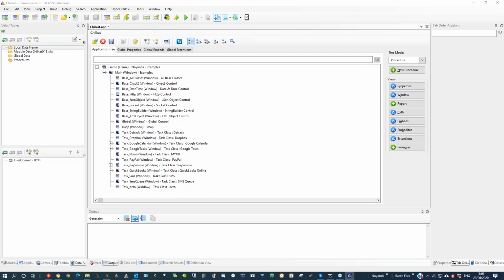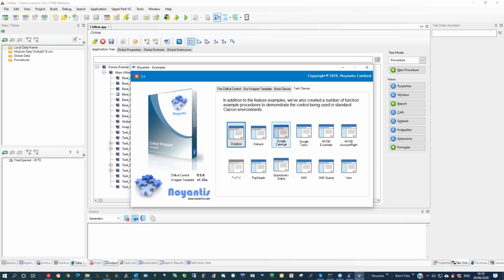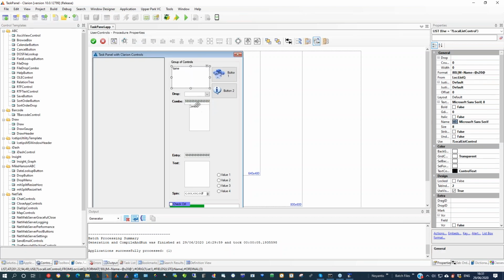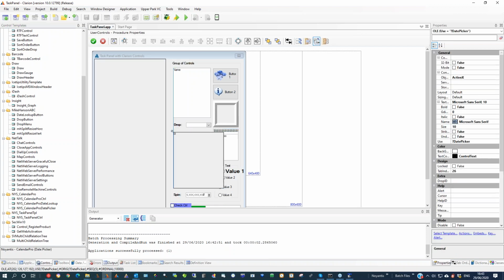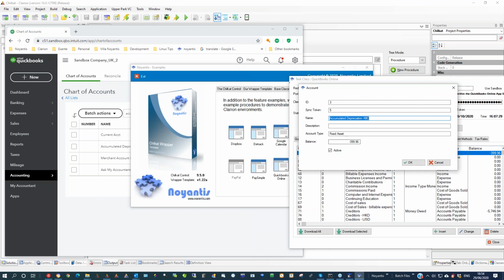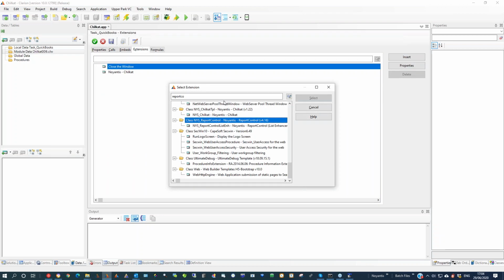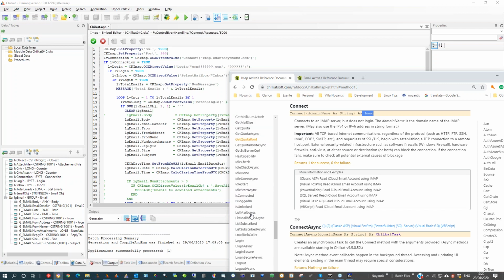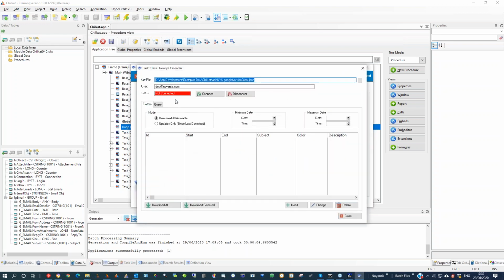Noyantis Usergroup Meeting - 2020-06-29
Chilkat : v1.22 Update
ReportControl : Report of Decimals Issue in EIP
TaskPanel : Attributes of controls (Clarion + CJ) used in TaskPane Items
Chilkat : How to use separate Base Classes together - eg, Imap + Email